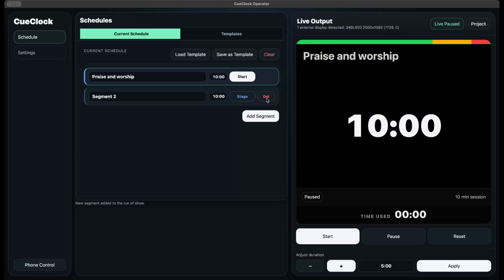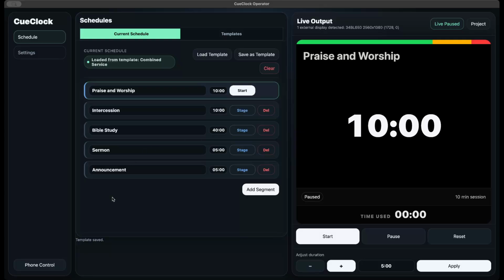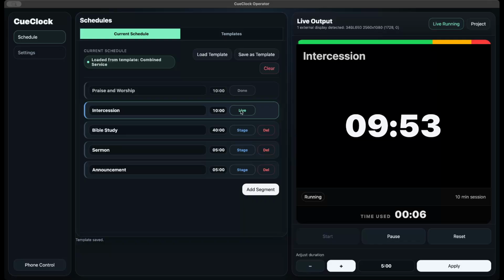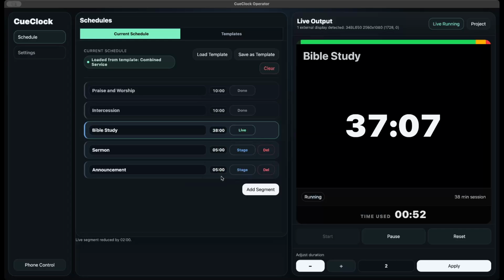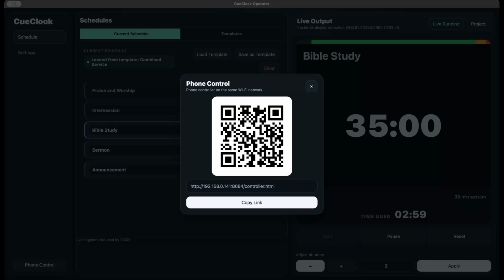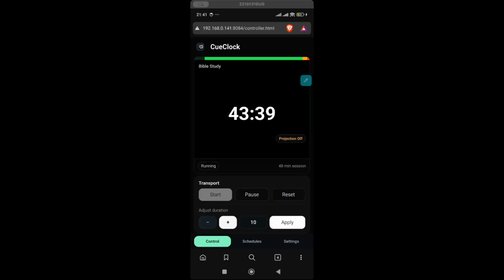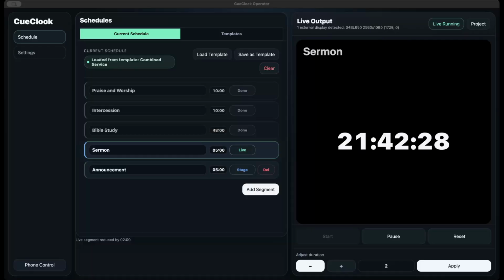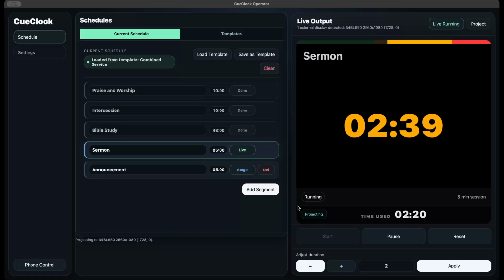Cue Clock Demo Part 1 | Stage Timer | Event Timer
Stage Timer for churches and events